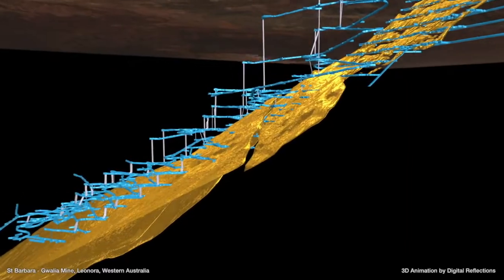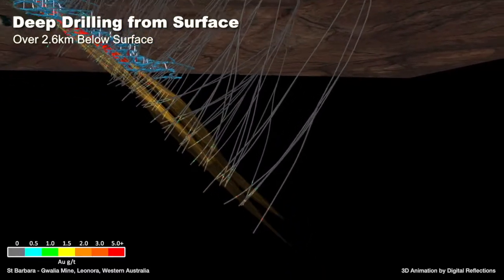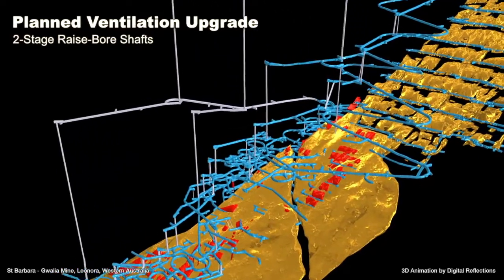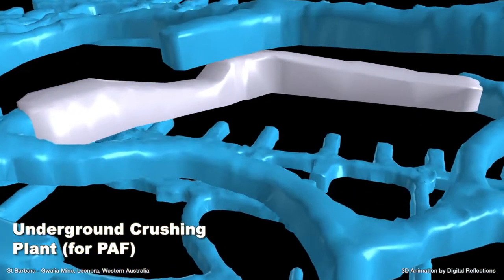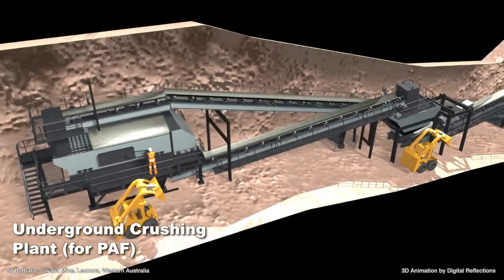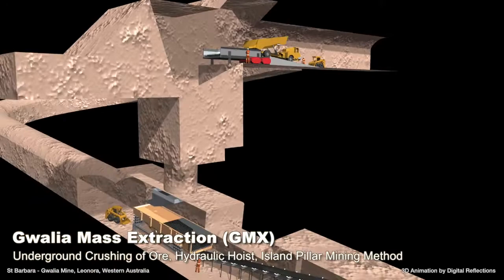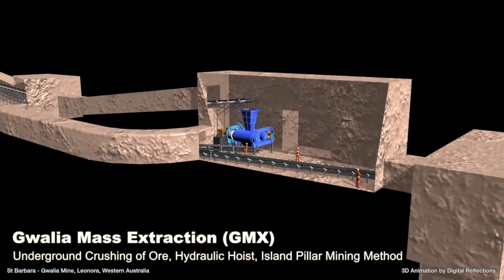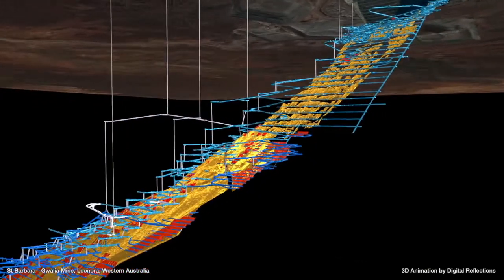3D animation of Gwalia Mine, Leonora Operations extract for virtual presentations (2018)